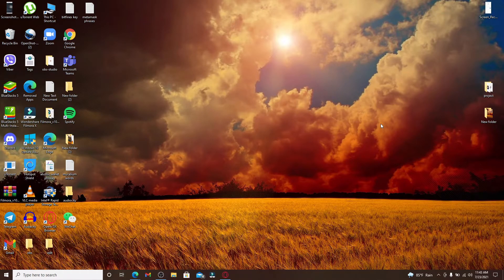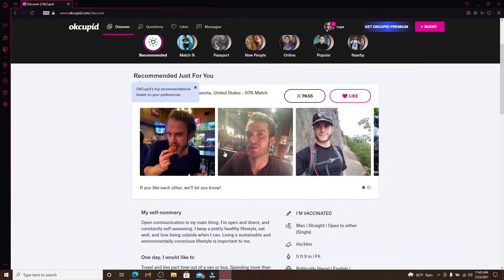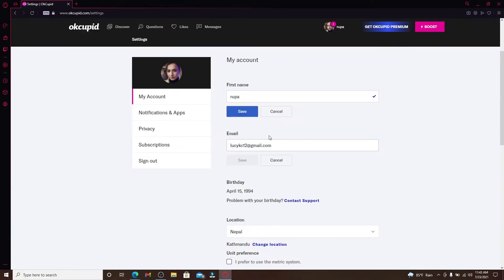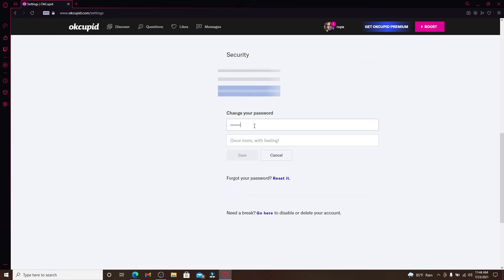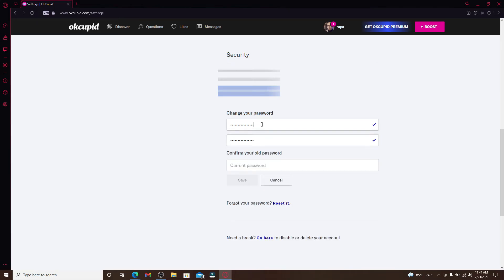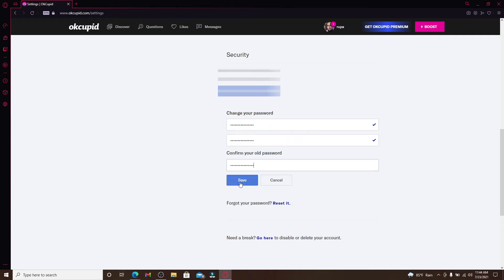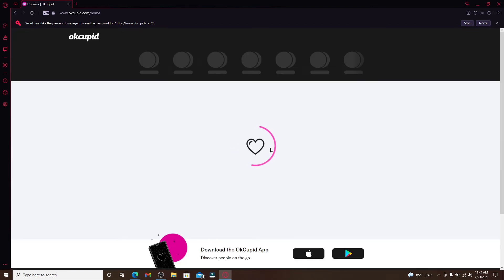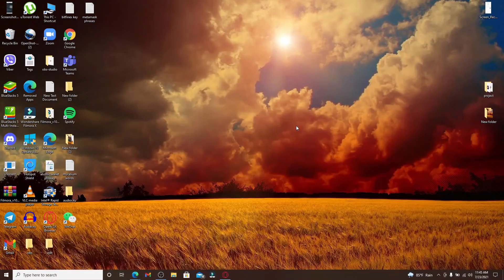How To Change OKCupid Password? OKCupid Password Change Steps 2021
If you are trying to change your password on OKCupid, this video will show you the steps.

2) Click "Edit Profile" from the top-right corner of the screen.
3) Scroll down until you see “Password”, then enter a new password for your account, confirm it by retyping it, then click the “Change Password” button to save changes

This is how you can change your OKCupid Password.

Chapters
00:00 Intro
00:22 How To Change OkCupid Password?
01:12 Outro